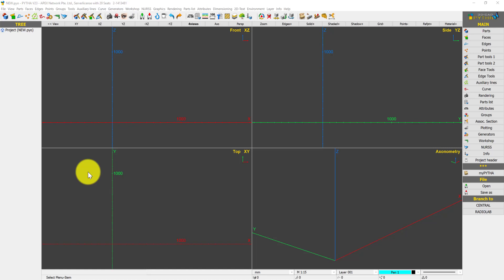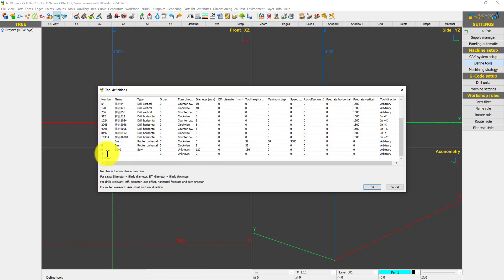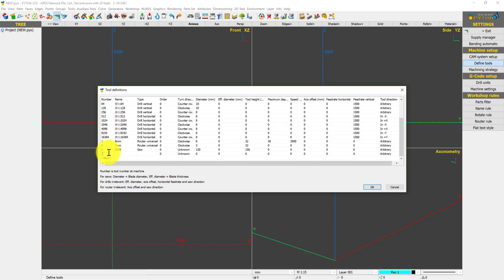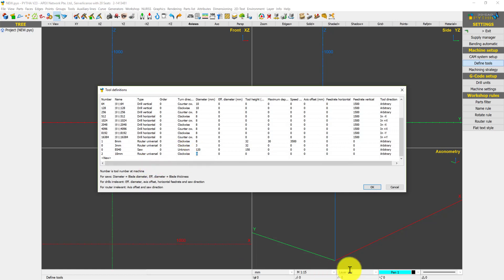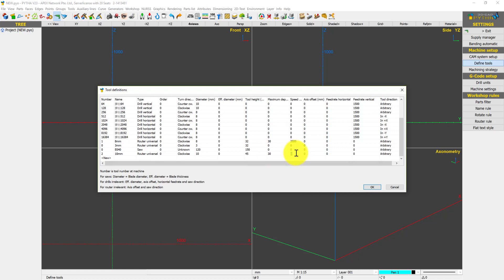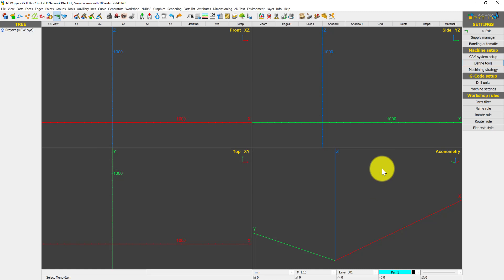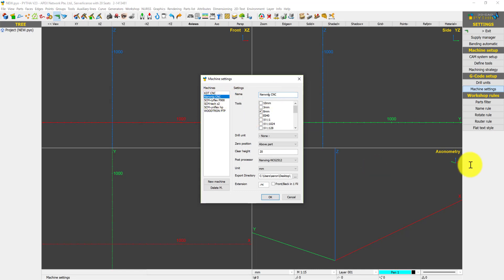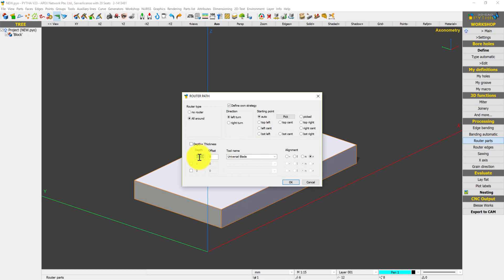Adding a Tool in PYTHA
Adding a new tool in PYTHA